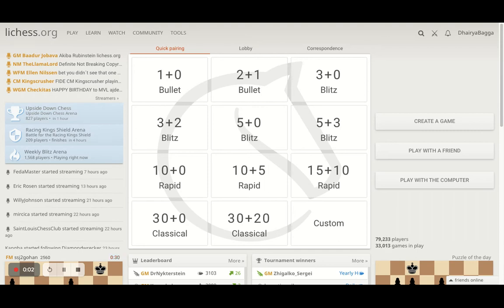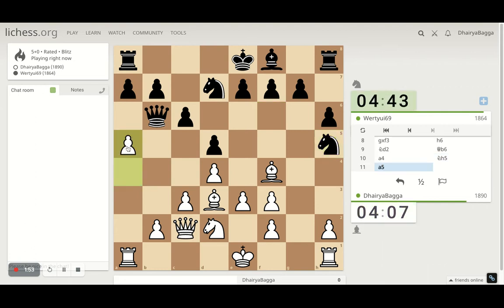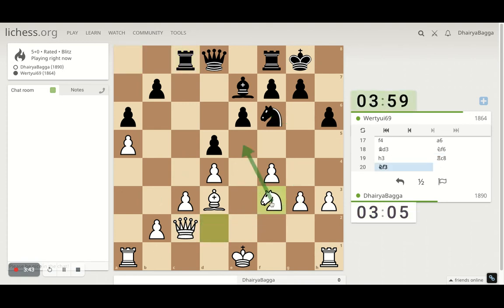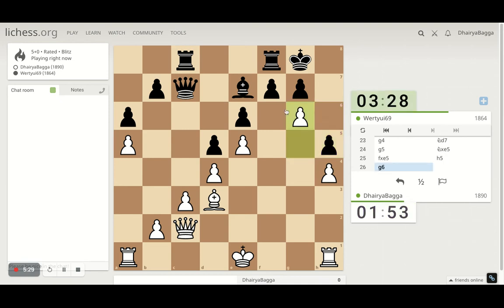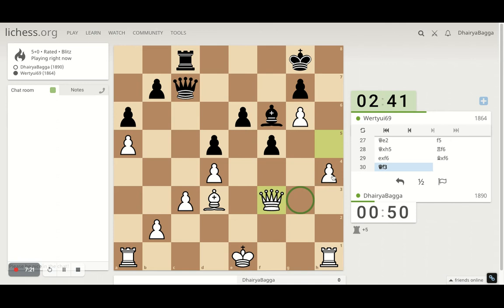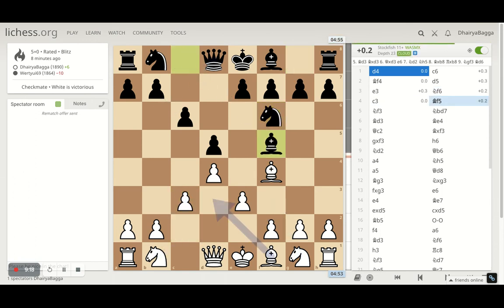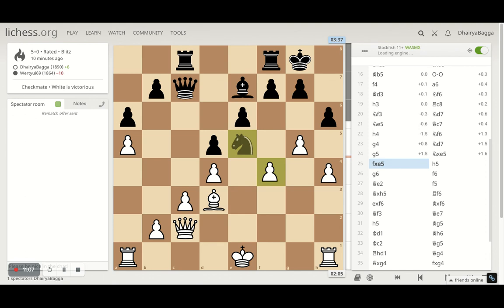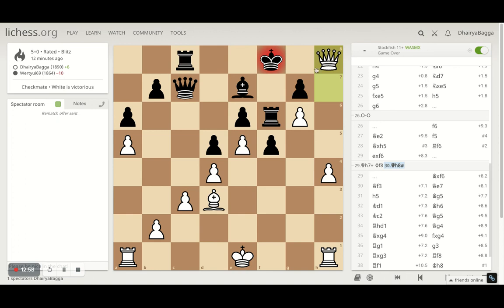London System is Aggressive Chess! Learn to play the London System but don't miss to see mate in 2!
Let's play!